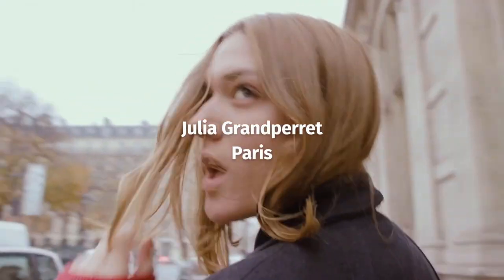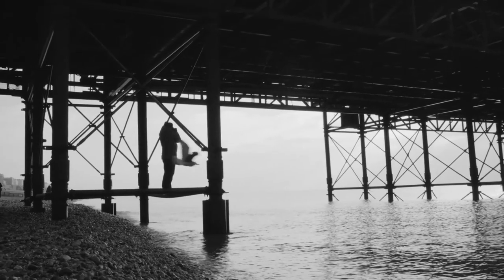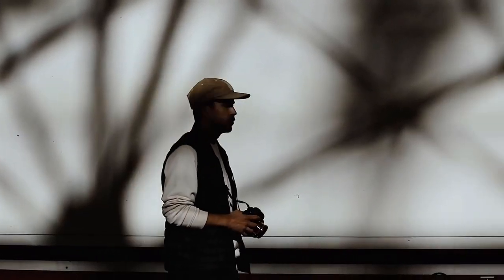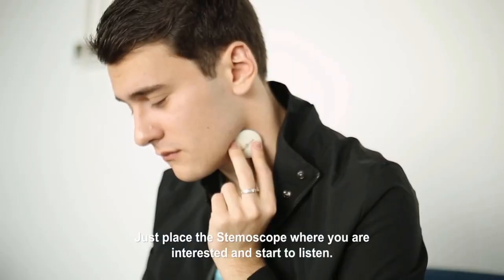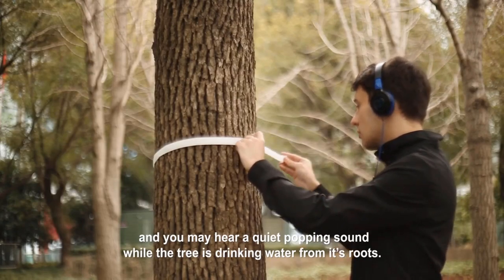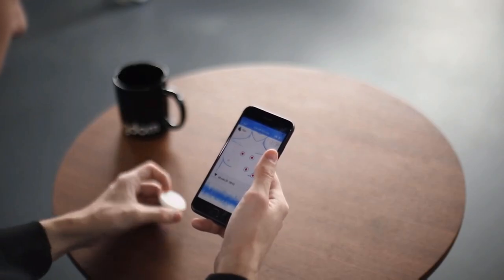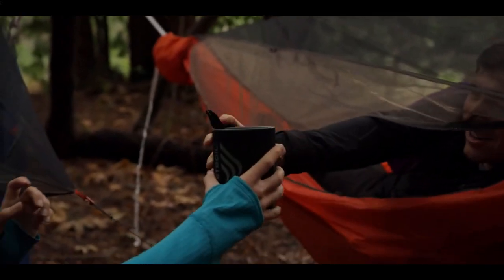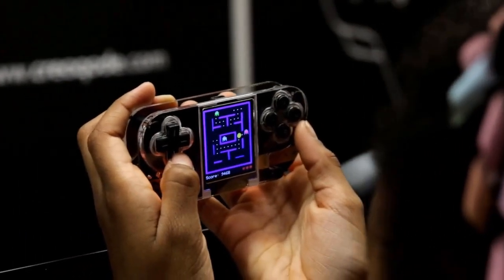Top 5 Picks for Latest Technology Feb 2019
We love these ideas, check out the links below for more information.

Do you agree ? Let us know about the tech you think is great.

:: The Lomogon 2.5/32 Art Lens
A handcrafted lens to electrify your street adventures. Lomography’s legendary aesthetic meets cutting-edge optical quality.

:: Stemoscope, Listen to the Sound of Life
A smart, connected wireless stethoscope that lets you hear the hidden sounds of life and feel the pulse of the earth.

:: Mantis, all-in-one hammock tent
A lightweight, all-in-one hammock tent designed to elevate backcountry camp. The Mantis offers the best night's sleep, off the ground.

:: PYXA | DIY Game Console
Build your game console and create your own video games.

:: OrCam MyMe – AI for Humans
A wearable AI device that helps you get to know yourself better.